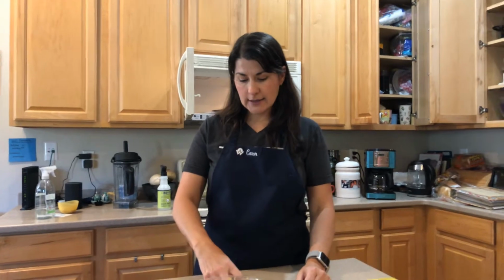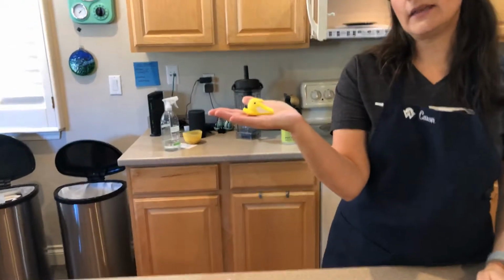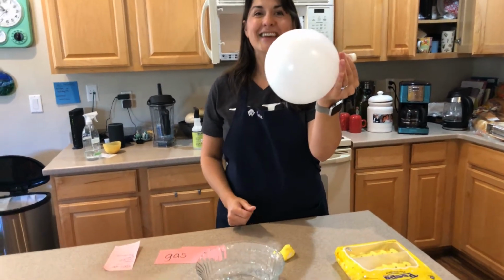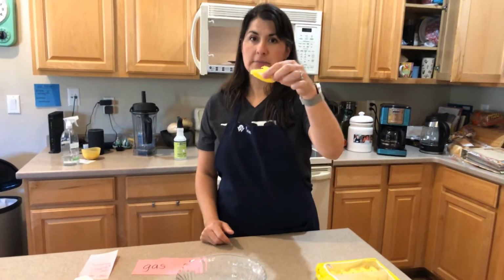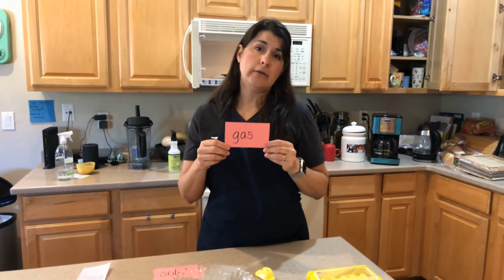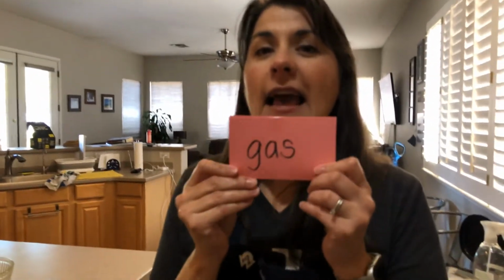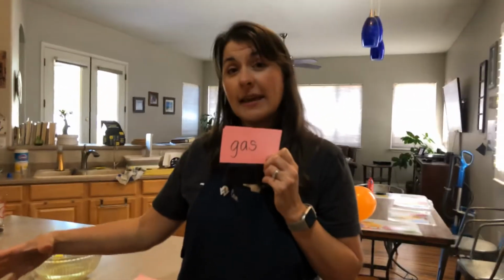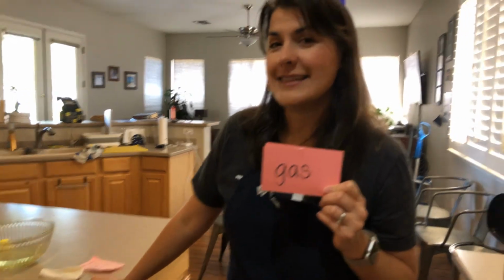Peep Fun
Can a peep float? Why? What happens if you freeze a peep? What happens if you heat a peep up? Why do those things happen?